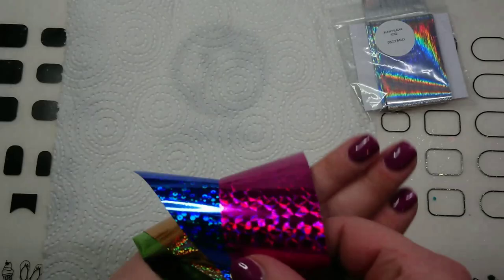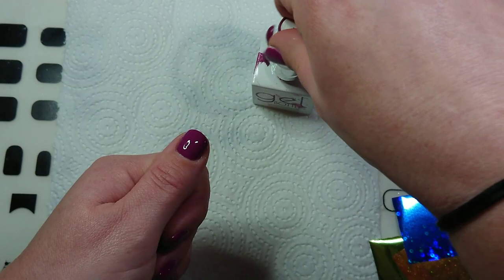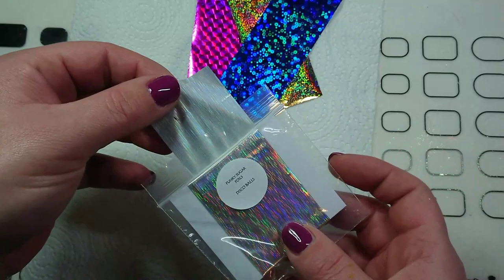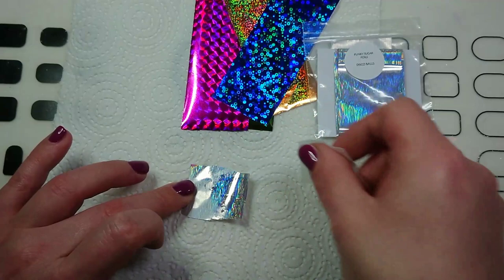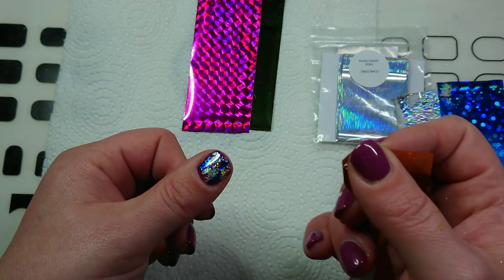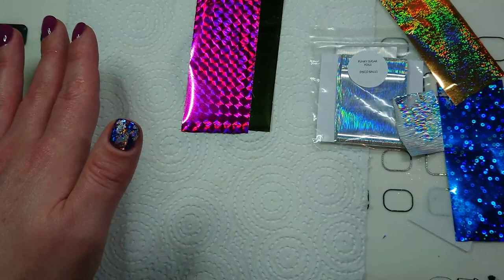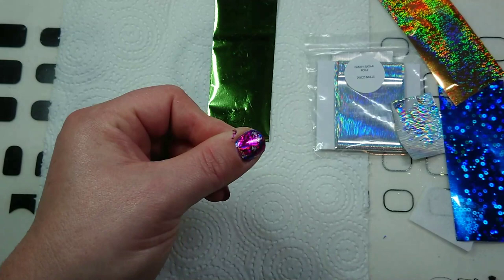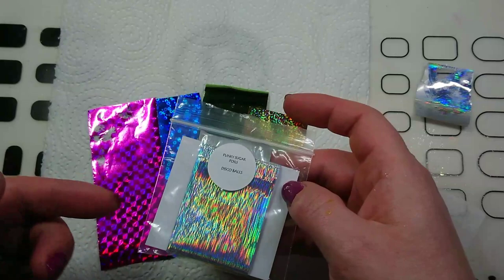How to apply Nail Foils | Just the basics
Maybe you want to know how to apply nail foils, maybe youve never heard of it... either way, applying foils to nails is a super easy and fast way to give your gel manicure a little bit of pizazz! All you need is some foils, and the tacky layer of your gel polish color coat.  Some colors dont cure as tacky as others, so just try yours out and if they arent tacky enough, cure them for less time ( But make sure to do a full cure after you apply the foil) OR use a basecoat.  Basecoat typically cures very sticky so it works well when using foils.

1. *Black Nail Art Gel
2. *White Nail Art Gel
3. *My Brushes
5. *My favorite Gel Polishes
7. *Hand Files
8. *Lint Free Wipes (in strip form)
10. *Efile Bits

or *Samsung s21